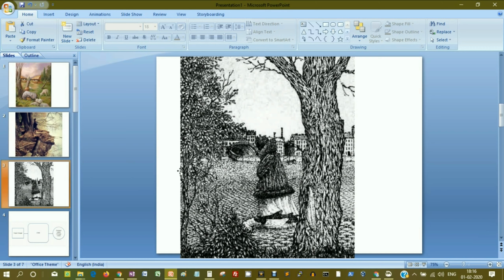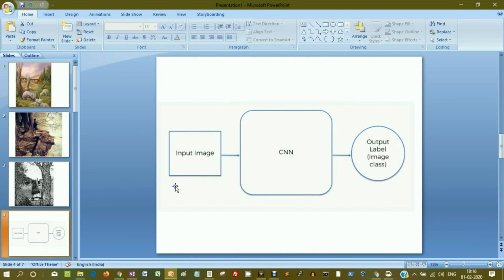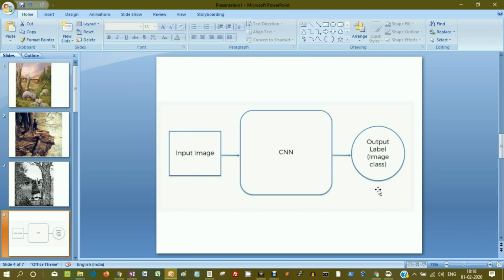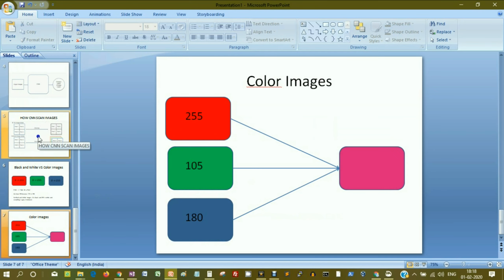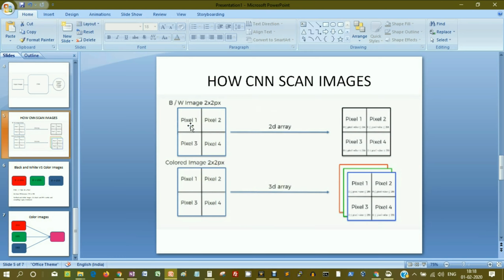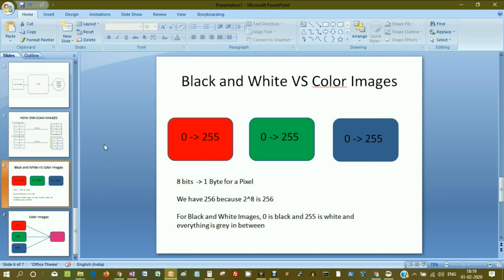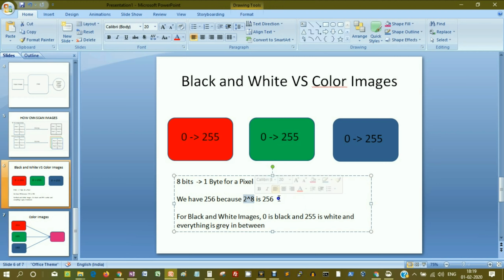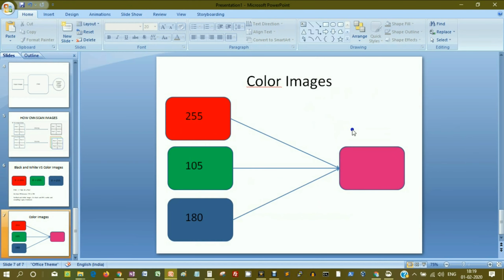Convolutional Neural Network - 1